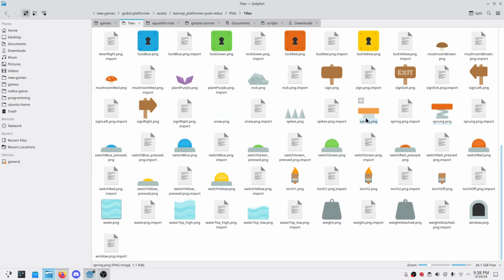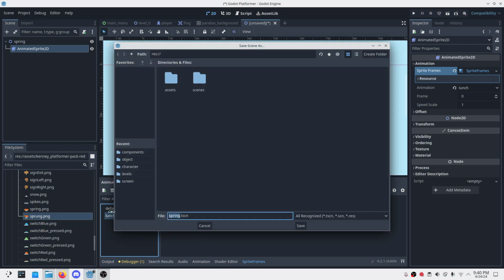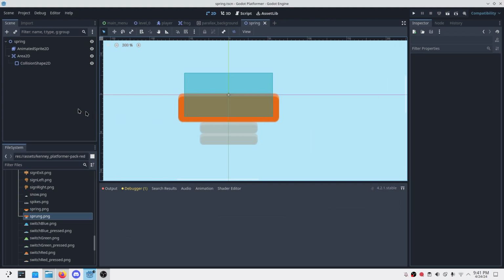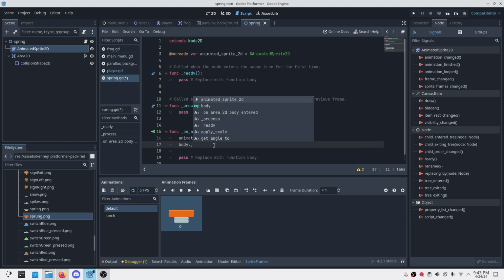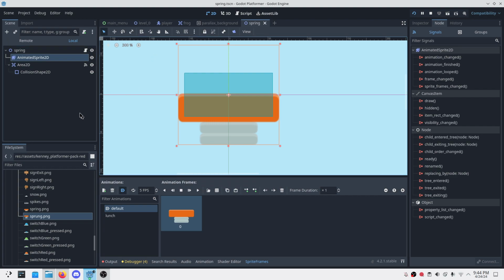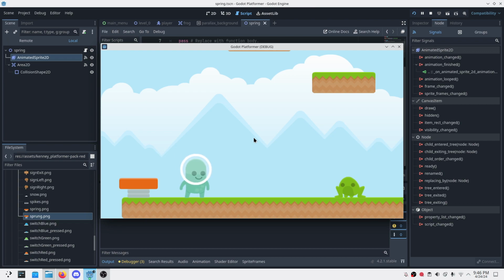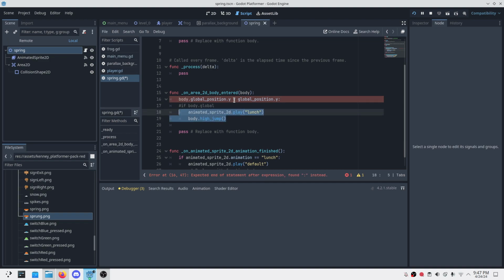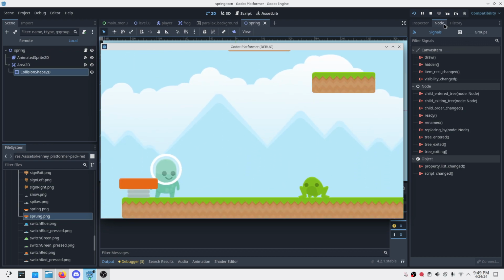Adding a Spring Jump to the Game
Here we will use Area2D to detect the user, check if the touch is from above and call a function in the player.

We use AnimatedSprite2D to show default and lunch state of the spring.
We also use listen to animation finished event to move back to the default one.